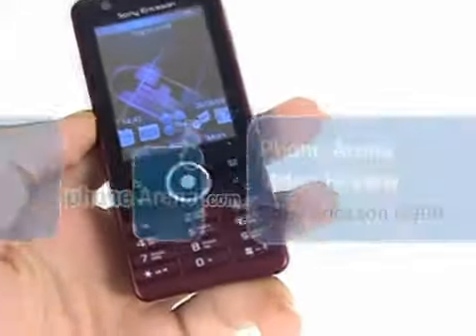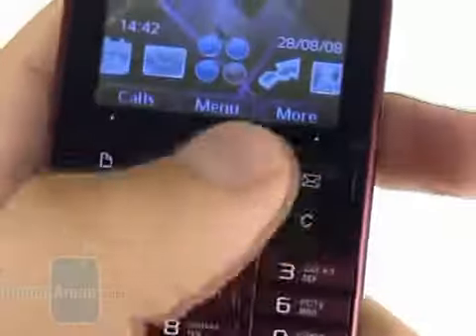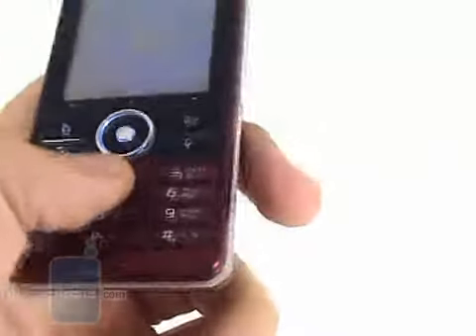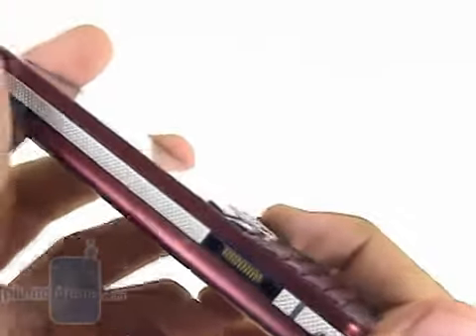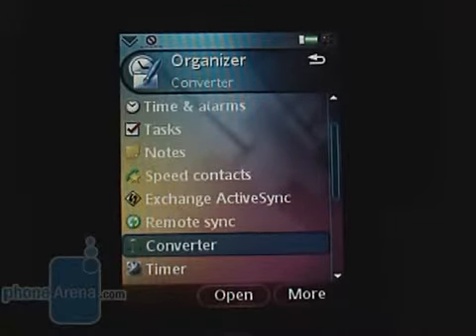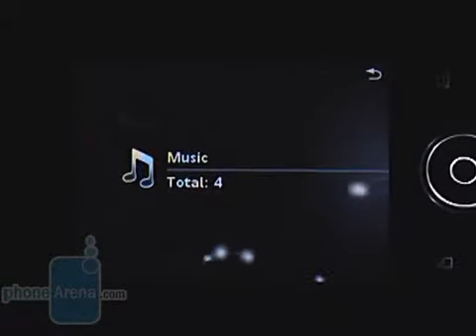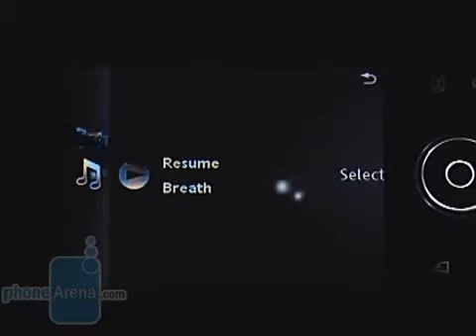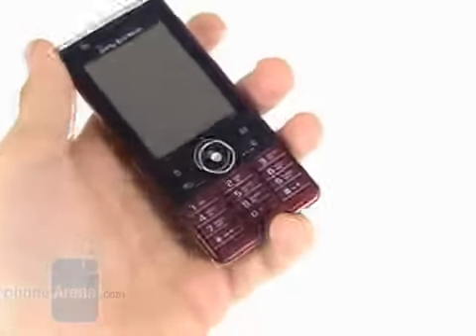Sony Ericsson G900 Review